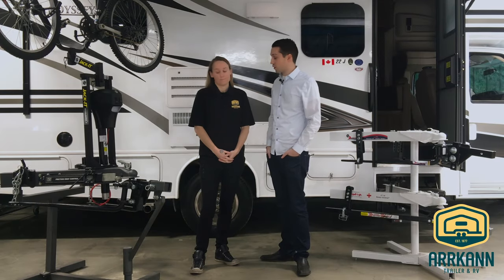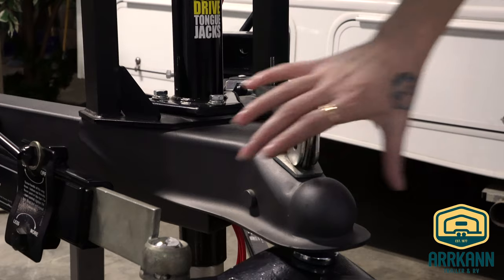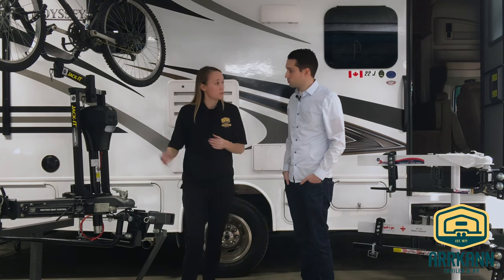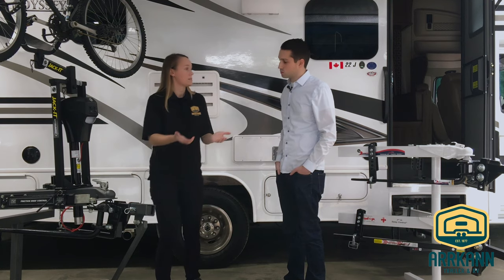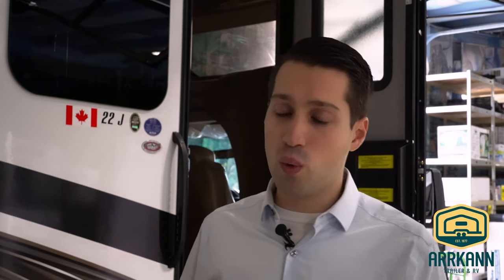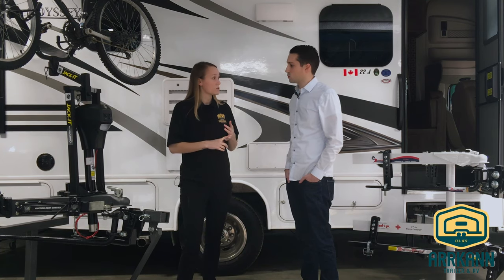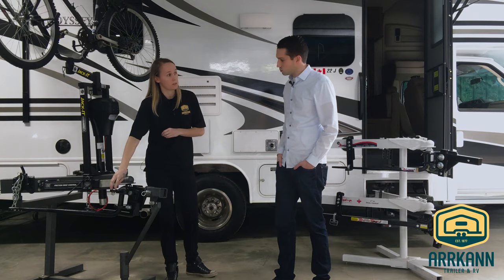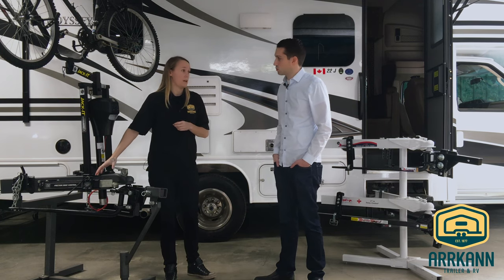Weight Distribution Systems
Join Cassandra, our parts manager, and Mike as they go through different weight distribution systems and equalizer hitch options, and explain how they work!